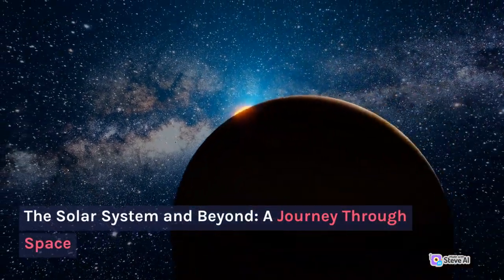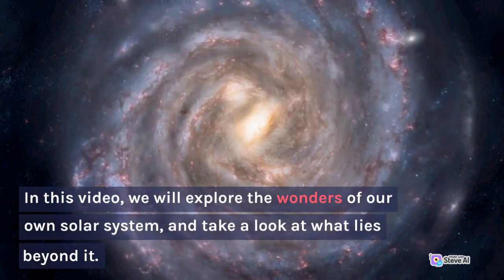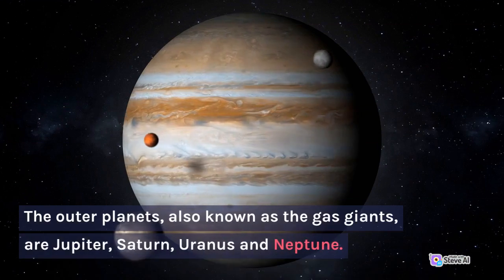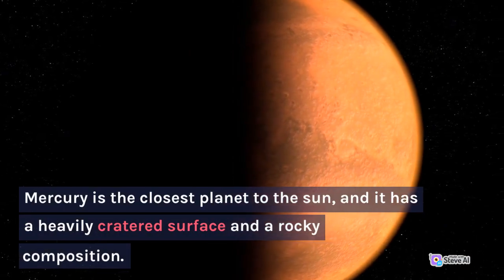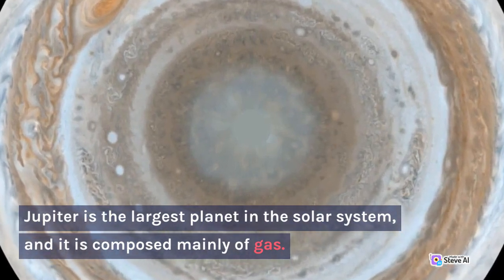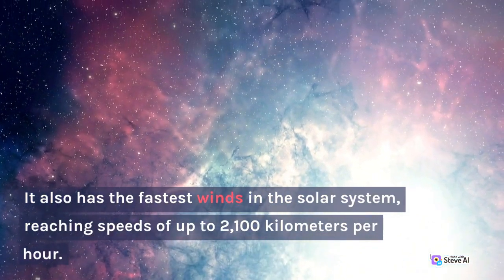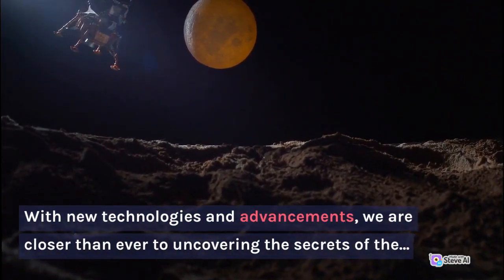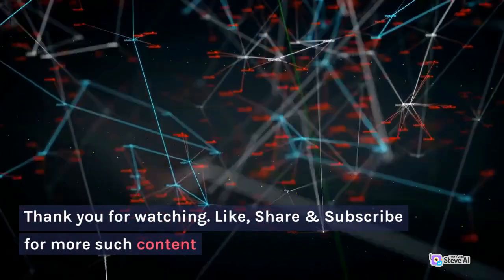The Solar System and Beyond: A Journey Through Space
Join us on an exciting journey through the solar system and beyond! In this educational video, we explore the mysteries of our solar system and take a closer look at the inner and outer planets. From Mercury to Neptune, we delve into the unique characteristics of each planet and discuss the potential for life beyond our own. We also discuss the search for exoplanets and the ongoing quest to uncover the secrets of the universe. This video is perfect for anyone interested in space exploration and the mysteries of the cosmos. Don't miss out on this fascinating journey through the solar system and beyond. Watch now and learn something new!